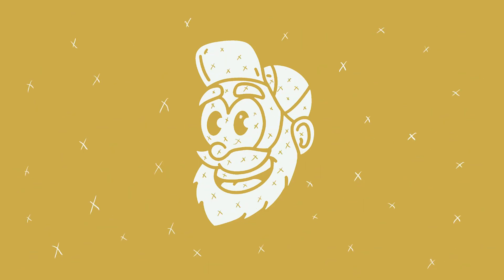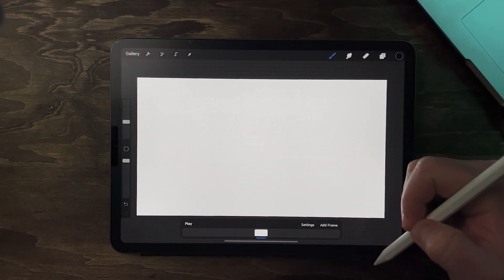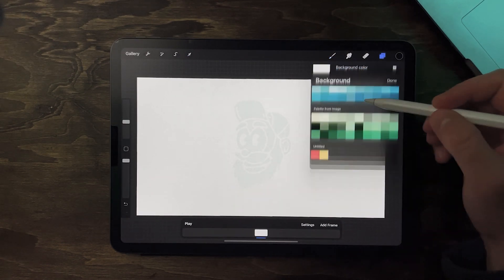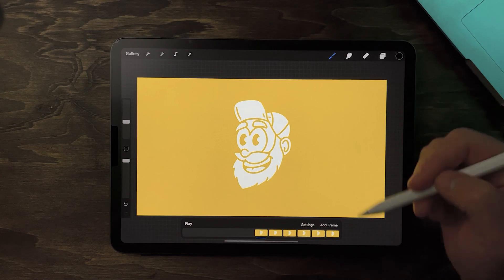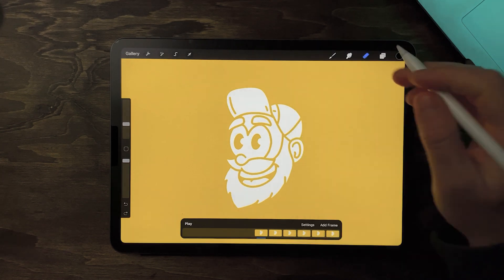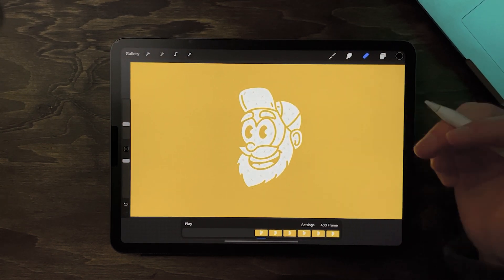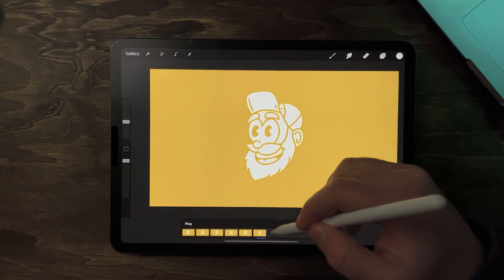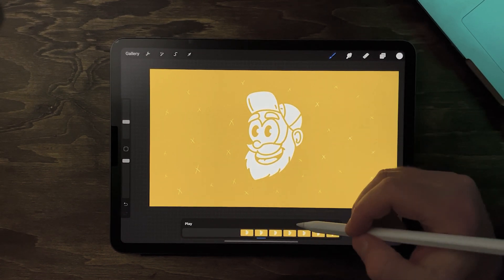PROCREATE Logo Animation Tutorial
3 EASY steps to create a minimal & cool LOGO ANIMATION with Procreate.

My Tools 🛠
my iPad
Camera: iPhone 12 Pro
Apple Pencil (2nd Gen)

Hit me up on Social 🍍

✌️ - Drew